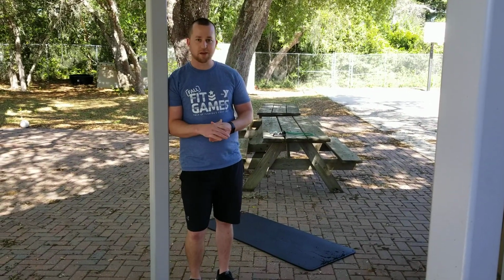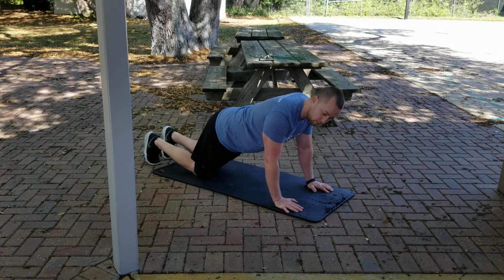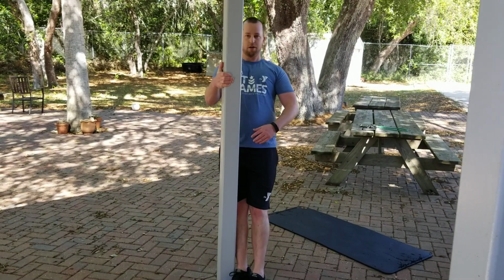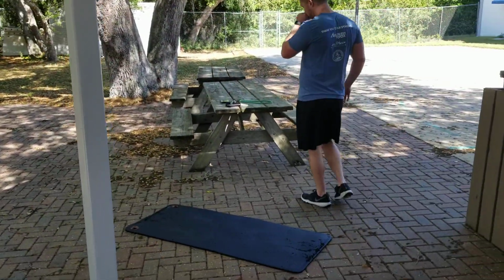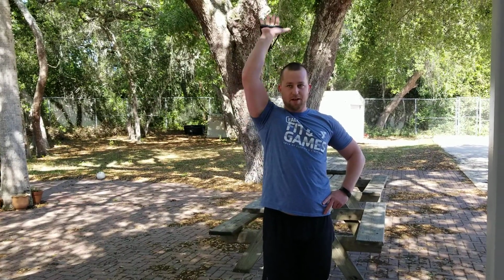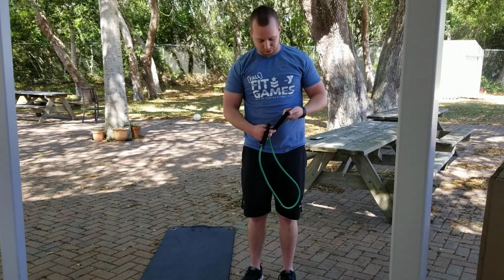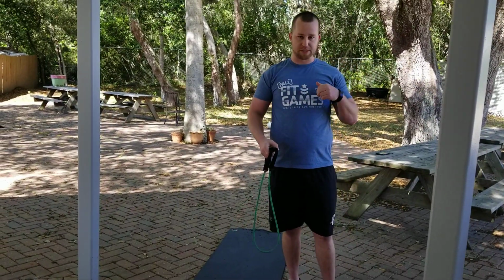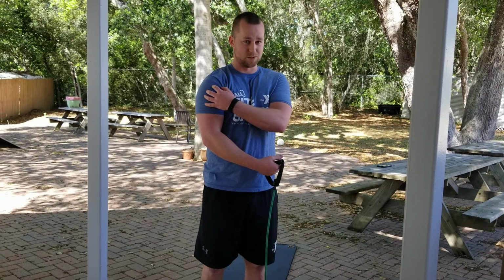On Demand: Minimal Equipment Arm Workout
Join TJ from the St. Augustine YMCA.
Check out all of our at-home workouts at FCYMCA.org.